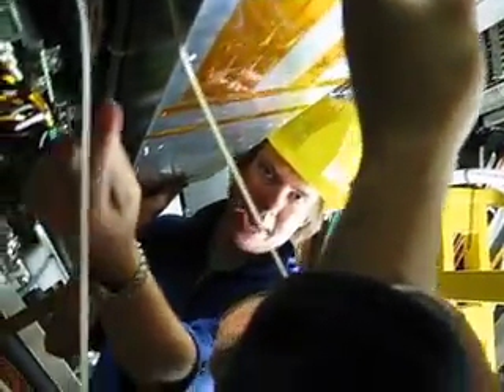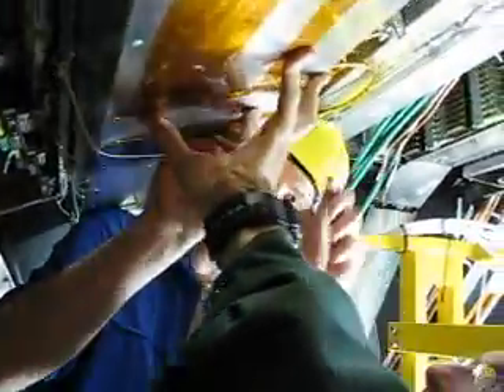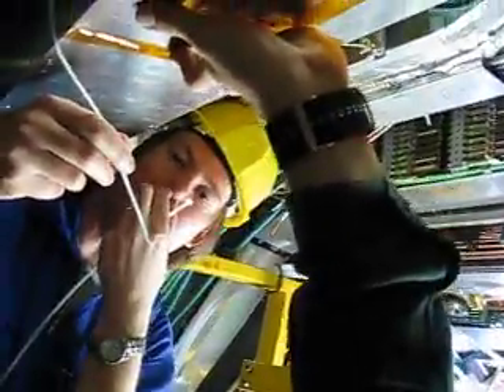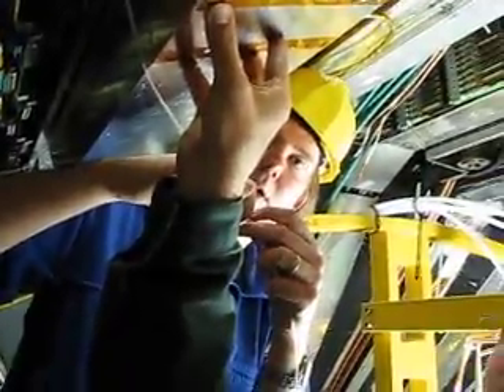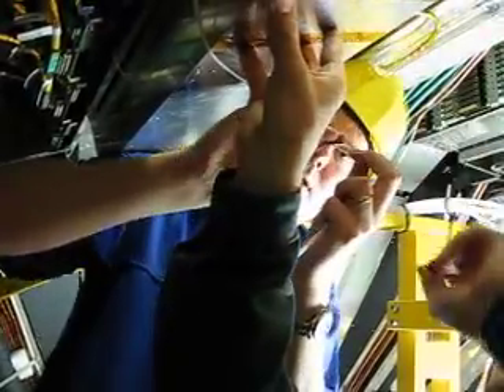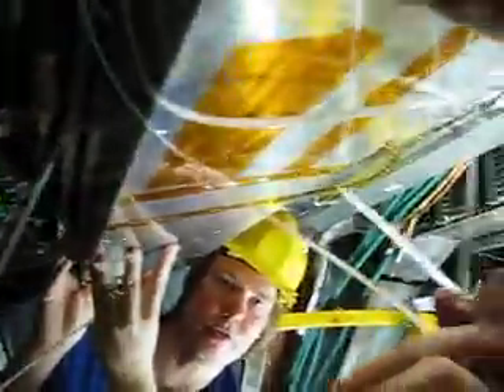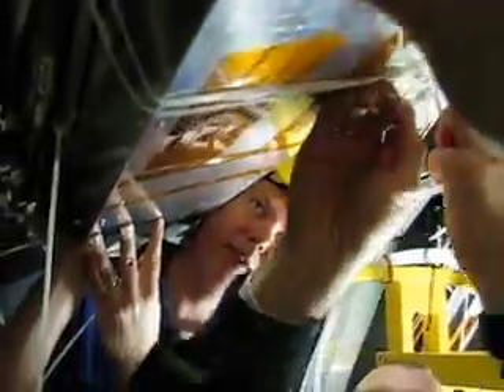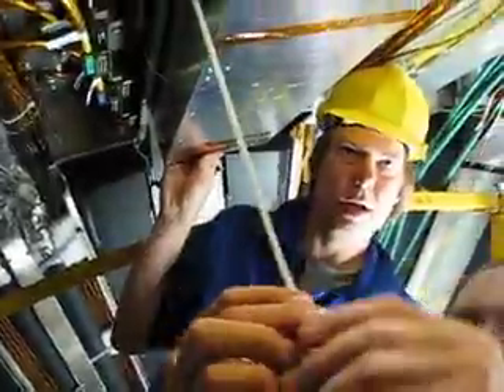Working inside an LHC Experiment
13 billion dollars and we're tying shit together with zip ties. X-D
Well, it was a semi-official installation for a quick test.